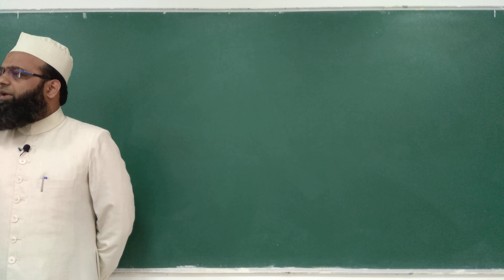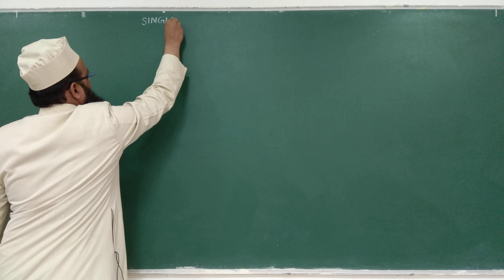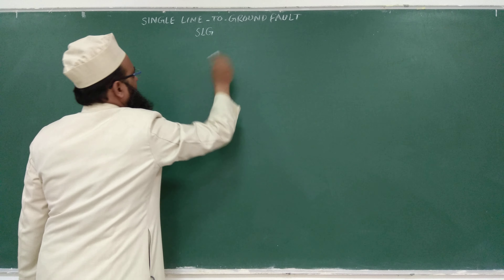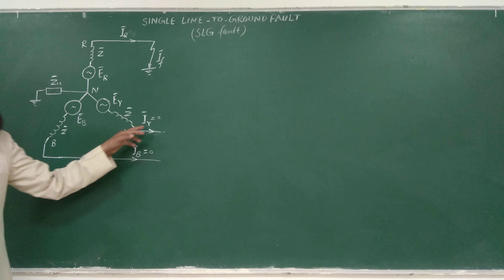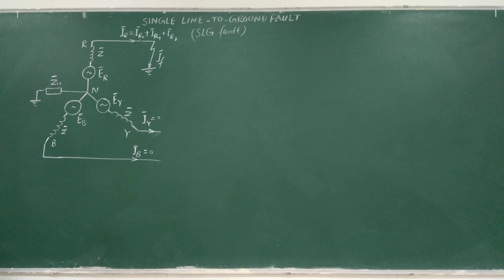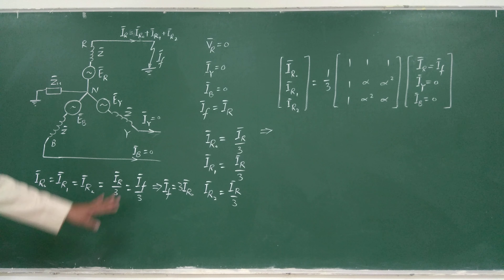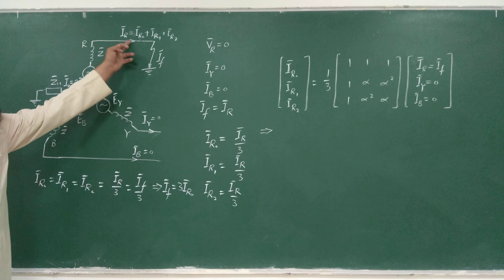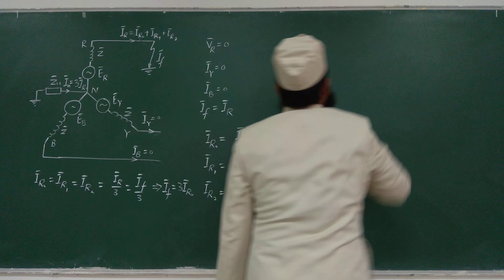Analysis of L-G Fault (Single line-to-ground fault)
Regards

Ph.D. in Power System (IIT Roorkee)